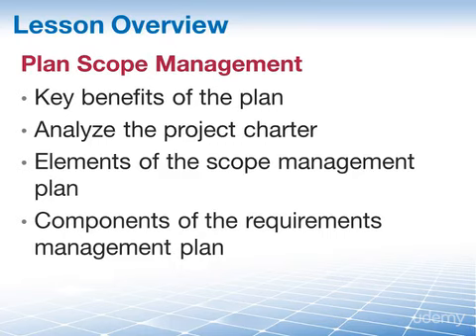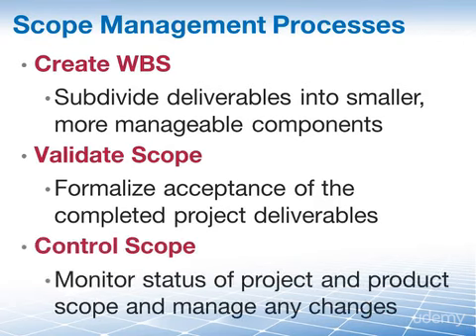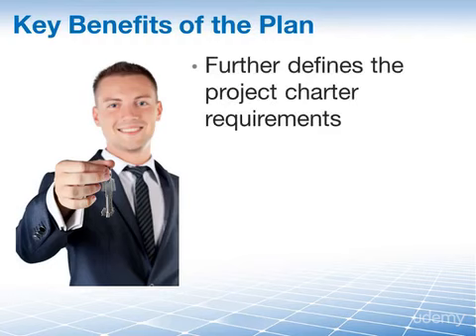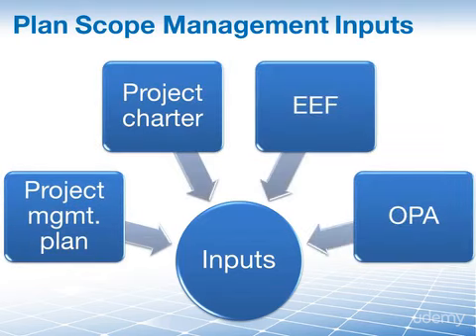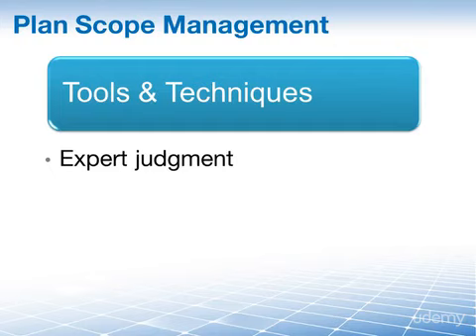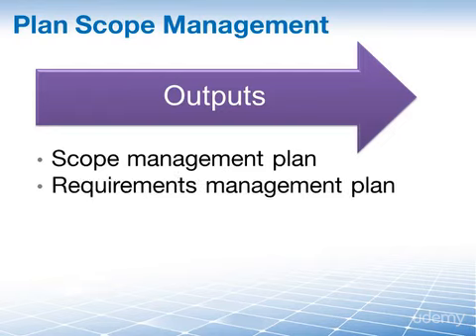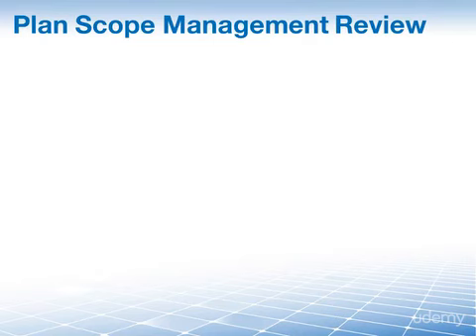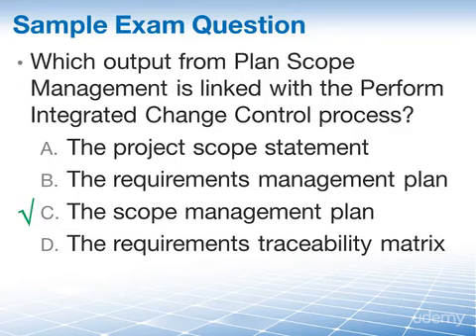043-L05.01 Plan Scope Management - PMP Training Videos - PMBOK Guide - PMP Certification Exam